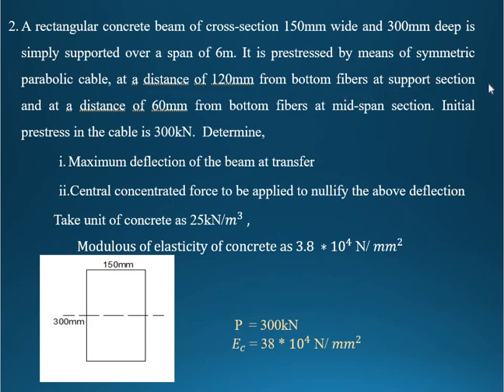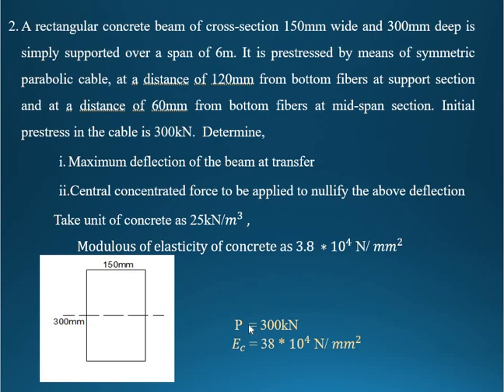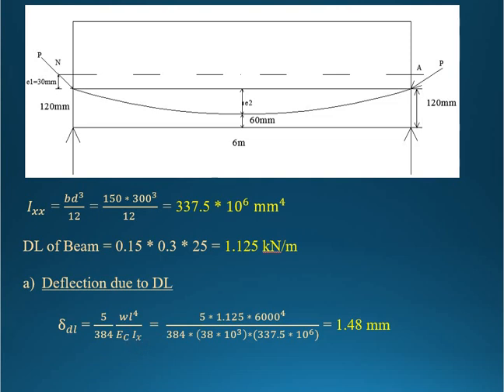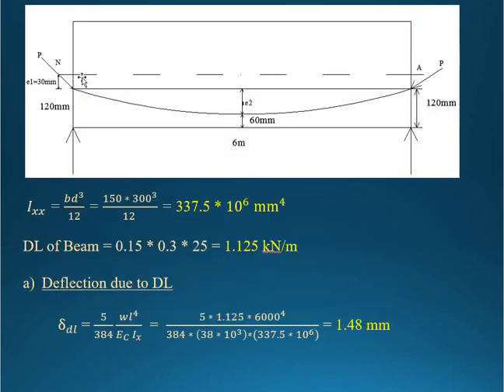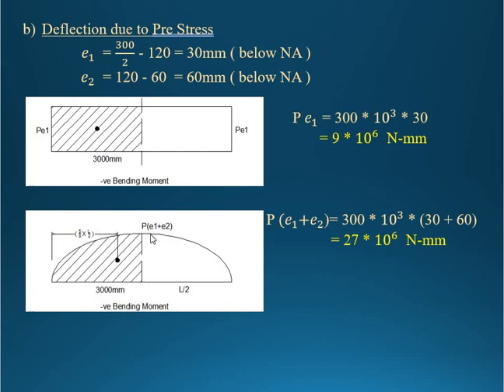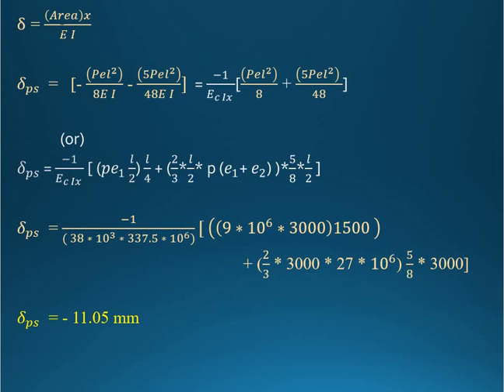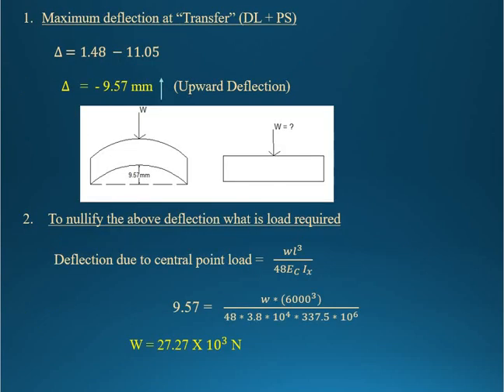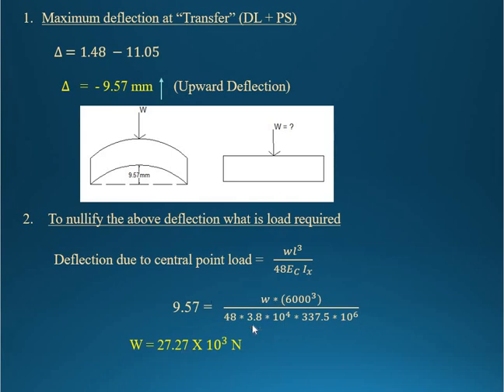Problems on Deflection/ PSC/Module-2 (lecture 31)